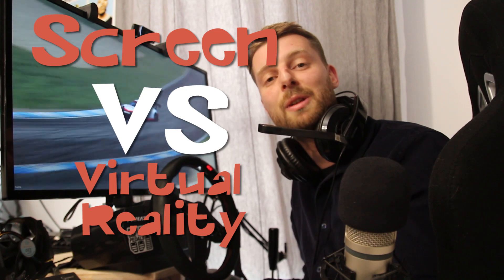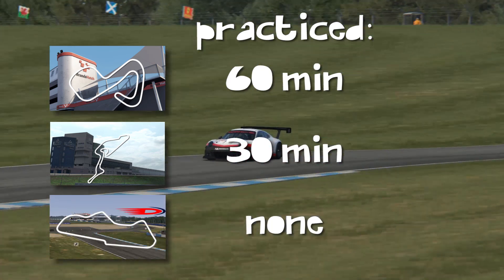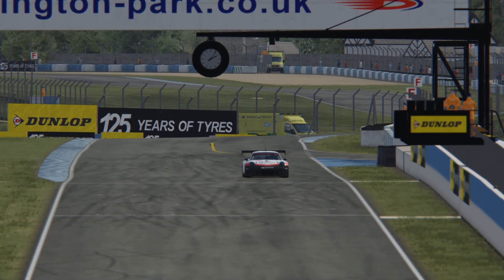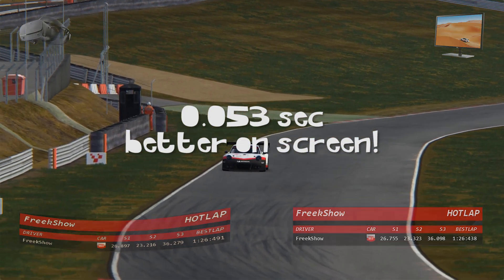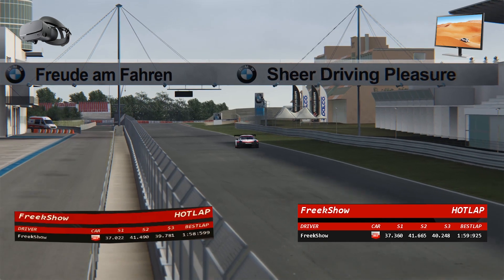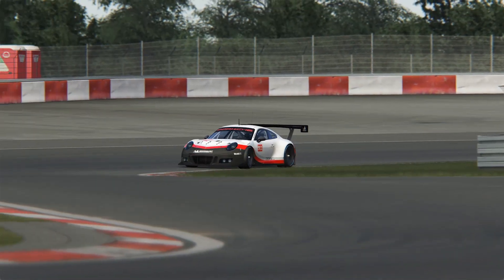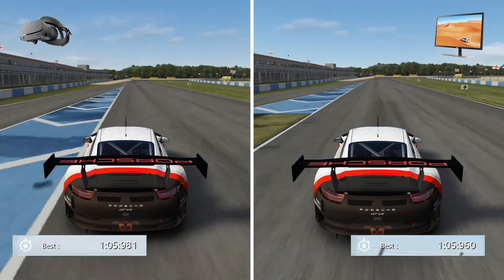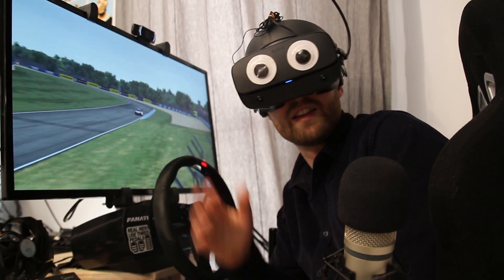Does VR make you faster?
Can you be faster in VR than on screen? Does the 3d depth and wider FOV help in sim racing?
I hotlapped Brands Hatch, the Nurburgring and Donington Park in Assetto Corsa to check this out.